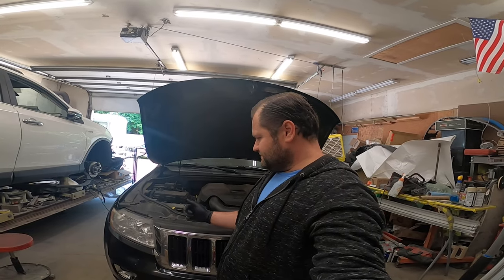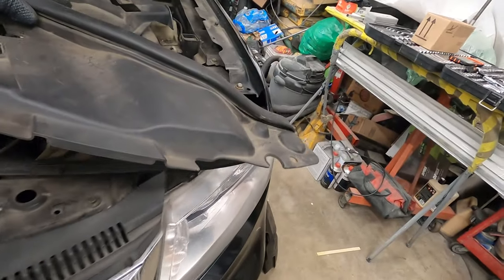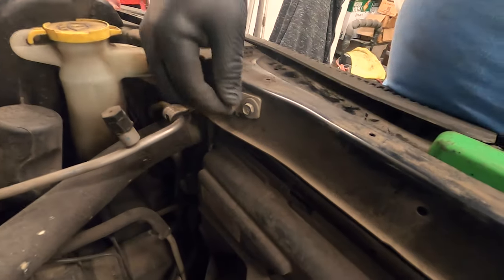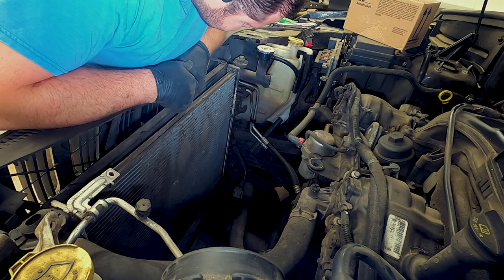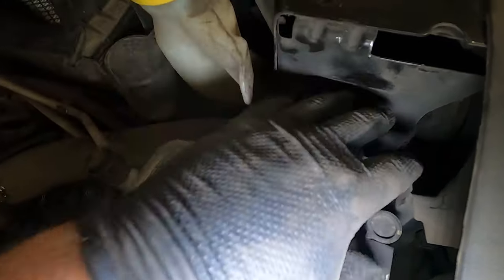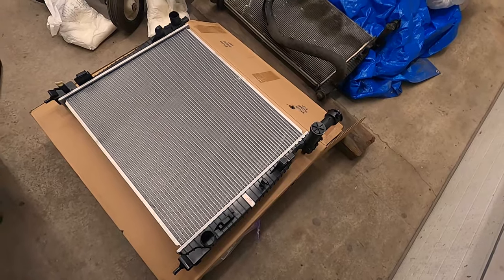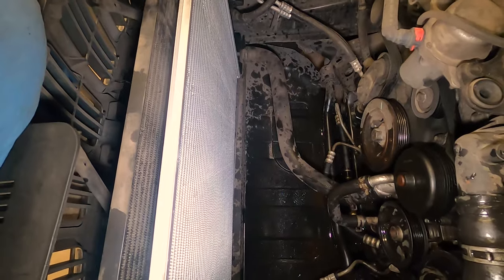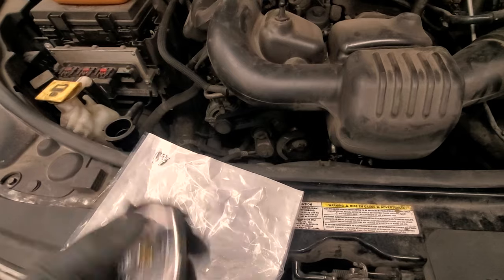2011 - 2014 Jeep Grand Cherokee WK2 radiator replacement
Today we are working on a wk2 Jeep Grand Cherokee Replacing a Radiator. More specifically on a 2011 Jeep Grand Cherokee 3.6L V6 model with out removing the ac condenser, lines or bumper.

Here's a DIY write up.

1.Disconnect the negative battery cable at battery.

2.Drain coolant from radiator.

3.Disconect from box and throttle body the air intake assembl.

4.Remove the upper radiator crossmember.

5.Disconnect the upper radiator hose.

6.Disconnect the overflow hose from radiator.

7.Remove the cooling fan assembly.

8.Remove the lower radiator hose from the water pump.

9.The lower part of the radiator is equipped with two alignment dowel pins and fit into rubber grommets. These rubber grommets are pressed onto the radiator.

10.Gently lift up and remove radiator from vehicle. Be careful not to scrape the radiator fins against any other component when installing a new one.

11.Completely remove the upper radiator hose if it does not allow you to pull the radiator out and pushes against the ac lines.

12.Swap everything over from the old radiator on to the new one. Rubber bushings, hoses, clips and etc. will vary from model to model.

13. Do everything in reverse to insall the radiator back in its place.

Parts links:

TYC Radiator

Radiator Cheaper

Mopar 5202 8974AA, Radiator Cap

Zerex G05 Phosphate Free Antifreeze/Coolant concentrate

Concentrate means, you will need to dillude it with disstilled water. Usualy 50/50 ratio.

Tools:

Clip remover set

Gearwrench set this set makes my life easier on all of my jeep projects.